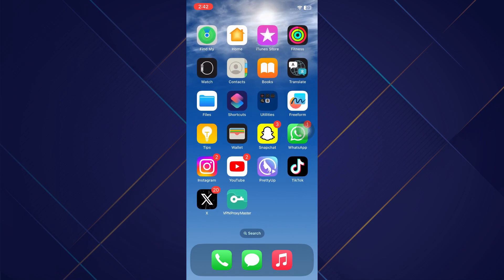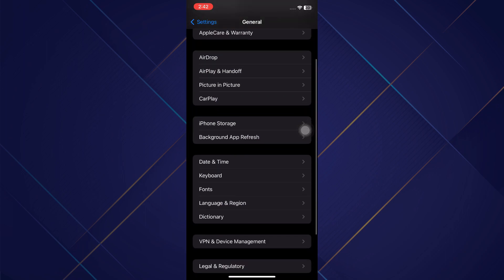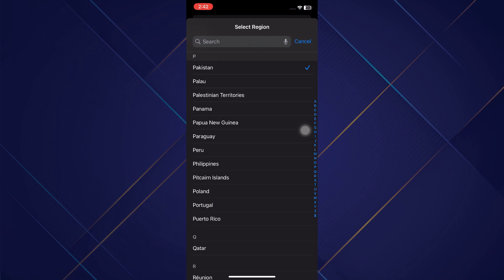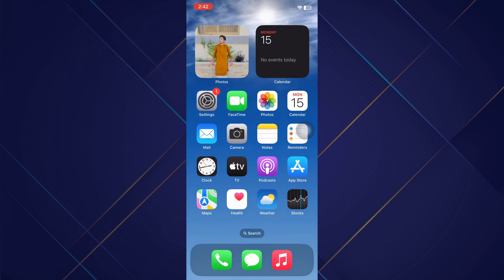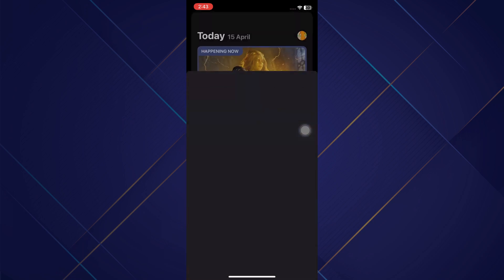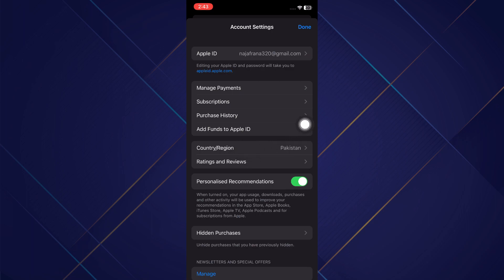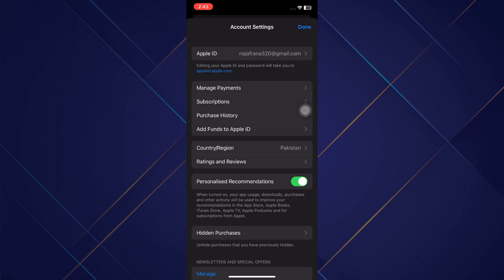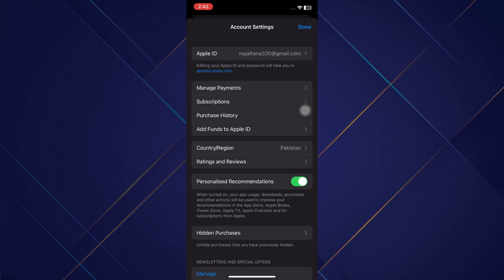How to Change your Country on Iphone | Step by Step (2024)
How to Change your Country on Iphone

In this video I'll show you how to Change your Country on Iphone. The method is very simple and clearly described in the video. Follow all of the steps & Change your Country on Iphone